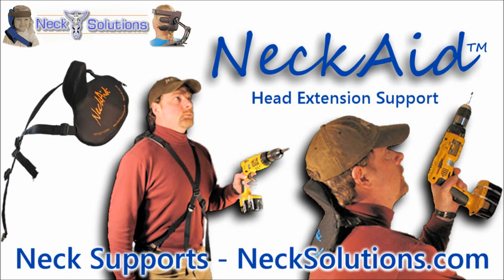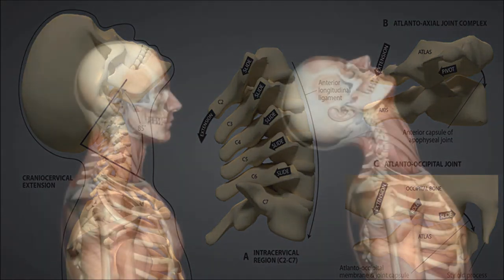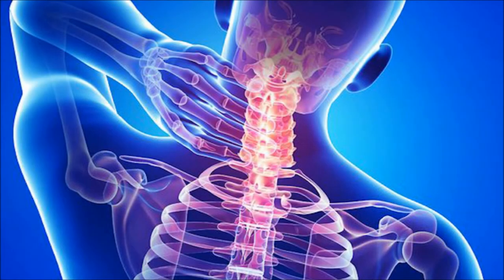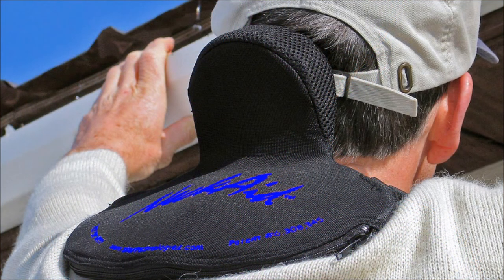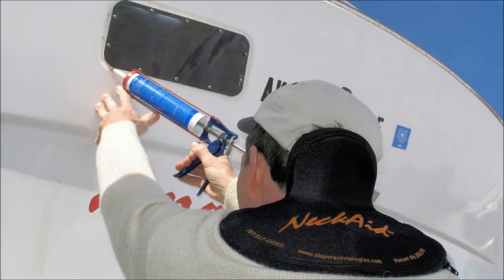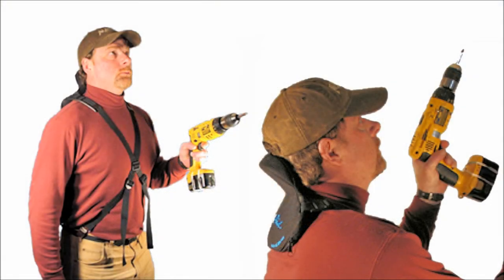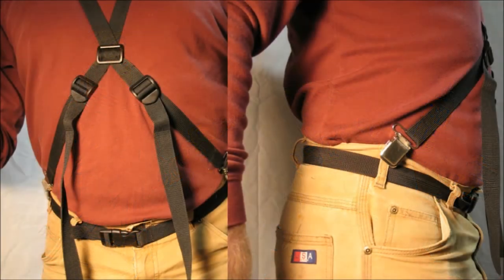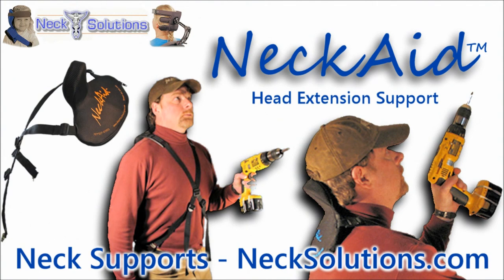NeckAid Neck Support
NeckAid is a special ergonomic headrest used by workers and belayers when working in a position in which they must hold their heads in a backward tilted position for extended periods, or by physically impaired persons lacking motor skills controlling head position.

Working over head is a leading cause of work related neck problems. These type of injuries seldom result from a single traumatic incident. Instead they develop over time as a result of frequently placing the head in an extended position for long or frequently repeated periods without proper recovery time.

The extended position of the head compresses the neck and may contribute to neck pain, head aches and lead to joint deterioration, arthritis, and pinched nerves.

NeckAid can help reduce the risk of prolonged neck extension injuries, improve worker safety, health and comfort, increase job performance and productivity, while reducing lost workdays, thereby, reducing Workers Compensation costs.

Order From The Authorized Distributor - Click link above!